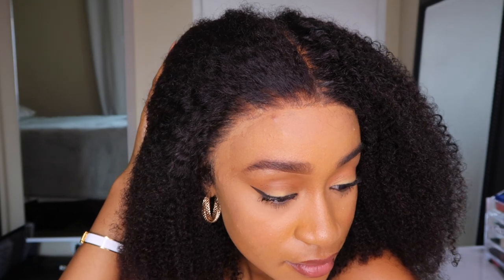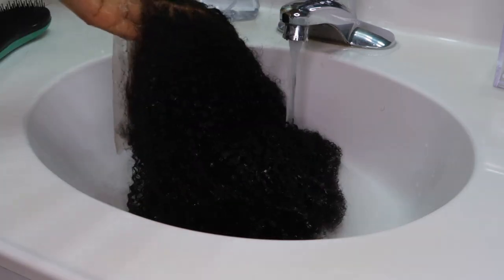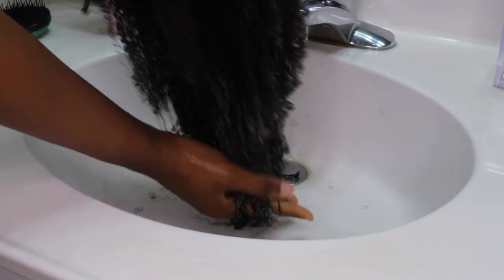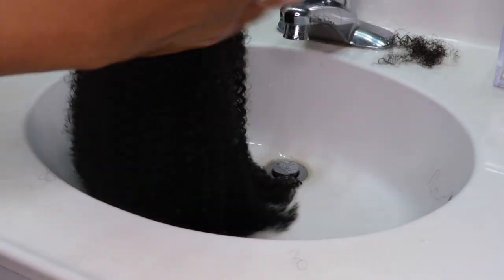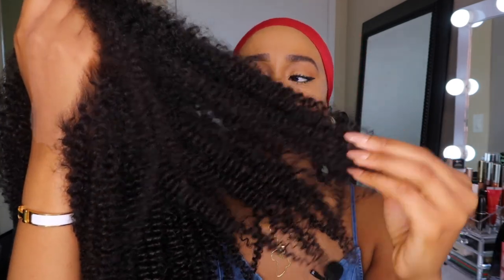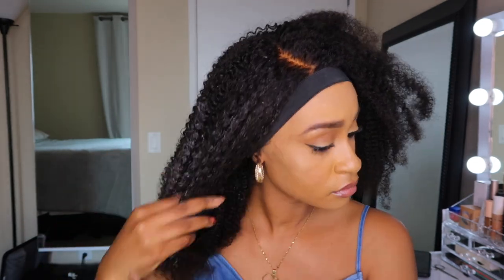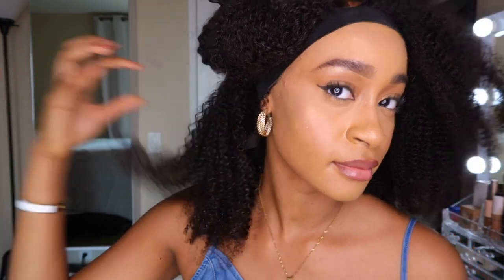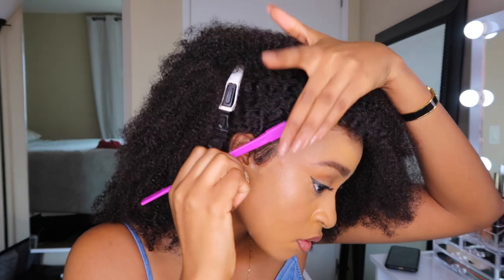*MUST HAVE* 4B/4C KINKY CURLY NATURAL HAIR WIG THAT LOOKS LIKE MY REAL HAIR |CurlsCurls Melissa wig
Wig: Melissa Lace Front Wig
Curl Pattern: Kinky Curly(3c/4a)
Length: 16"
Cap: Small

🔥Curls from the roots, 13"*4.5" Lace Part, adjustable straps inside
🔥Also provide deeply bleached knots service.